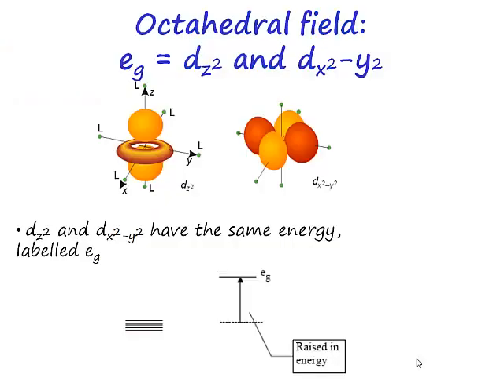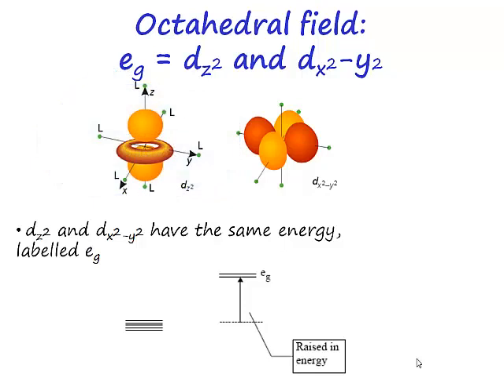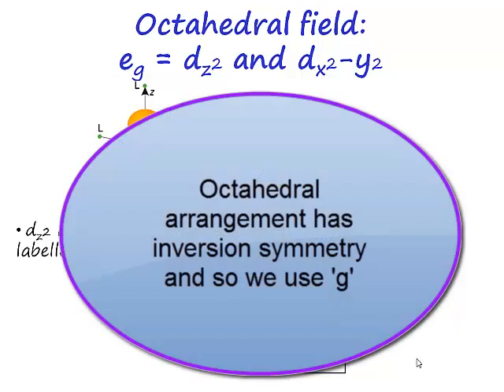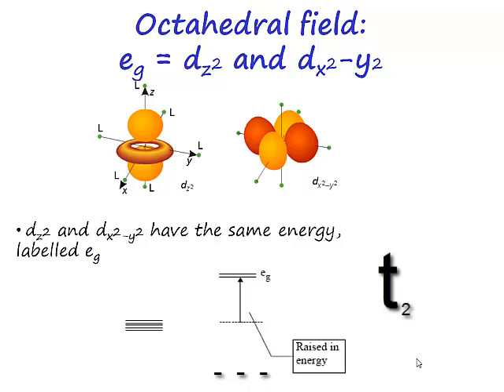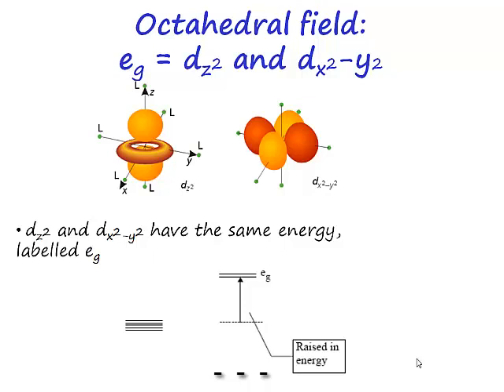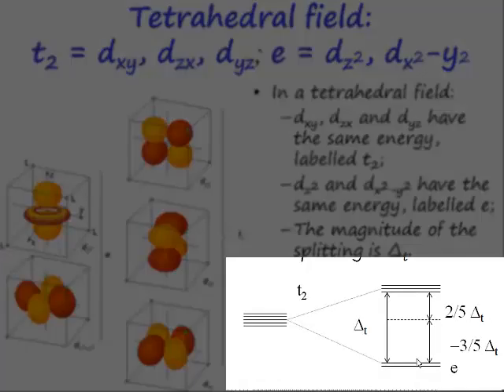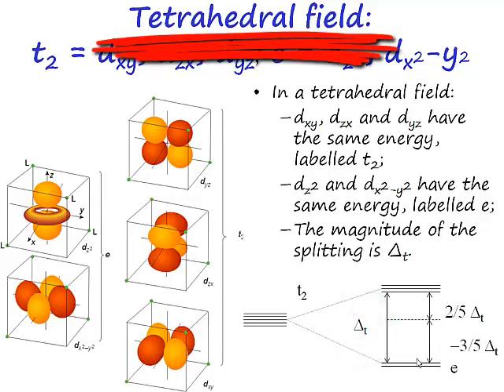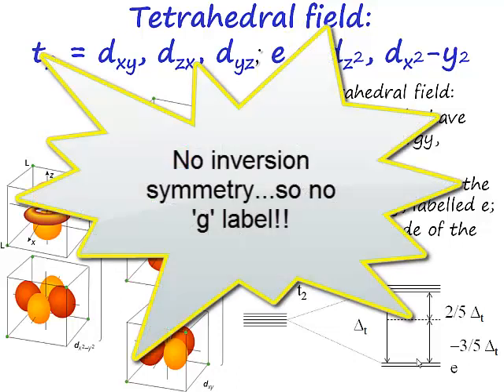Chemistry Vignettes: Octahedral and Tetrahedral splitting diagrams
This screencast lecture discusses Octahedral and Tetrahedral splitting diagrams.